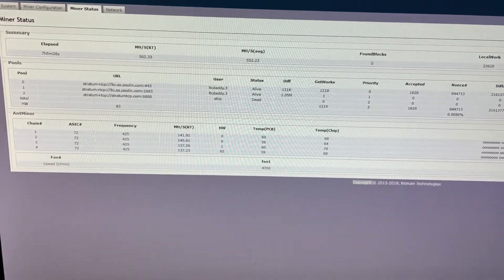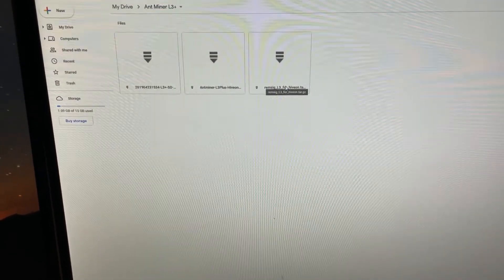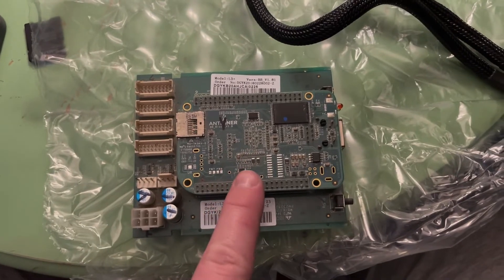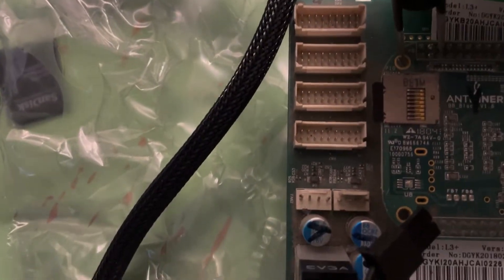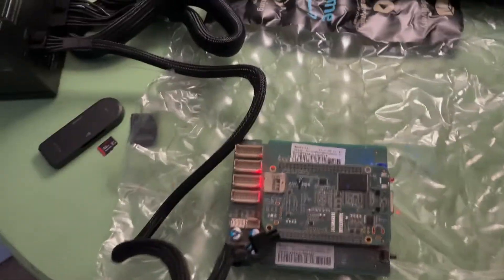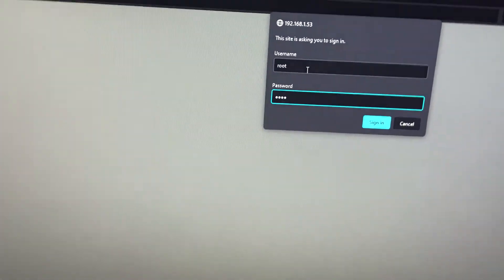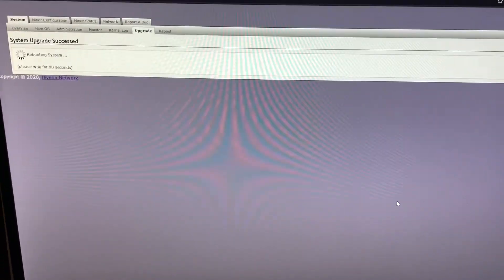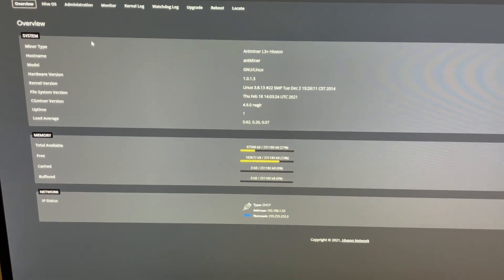Ant Miner L3+ Has A Virus & How To Fix IT Now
How to fix the virus these get right. it can be a huge headache and cost you money people stealing your crypto. Im going to link below to my google drive to share files used in this video along with a other links for stuff used.

Come mine with me on ezil follow the link below best choice I ever made to come mine eth on ezil pool. Payout times just as quick as when I was Ethermine and I get zillaq too.

Come Join HiveOS

BTC-  bc1q8jdvdnr3jlhnwsf9ez4cdulfues30lj90fvx3s
RTM- RNZg528M225RMNXVaYX8H6vaNKowHteYxn
ETH- 0x995B044d5Ffa17850dB5100505b59F7a1eE46da4
RVN- RMN1dsUAhqQpGCFMq5hj47vXZ28YUSqGom
XMR-49RnshoH9X1DuSkTvwX5W48EvKrENjkdmVDqo8ehcsoCHjKdwjTaaMxiE6P43MngNSFdStz9Lb1chXdhjmmWUpry4stQF3m
Flux- t1XA5zqfCPX4St1DC3oM8KPhHriYRRYPpH4
ERGO- 9h3pPhpSktFjzuhSebcgaUCVwRFy26n4SdFuQ7wuziNjAeQ5TDn